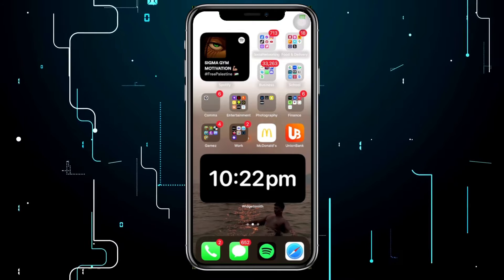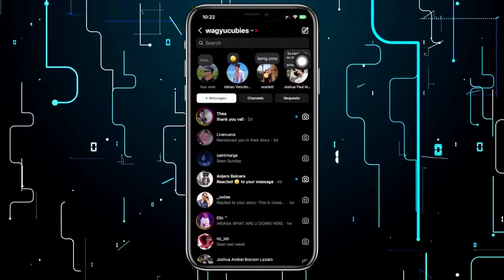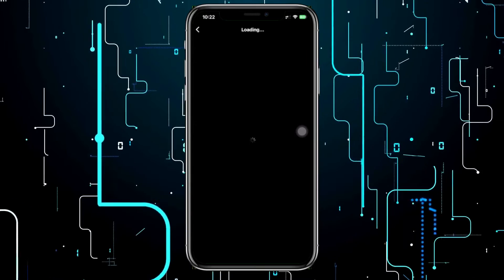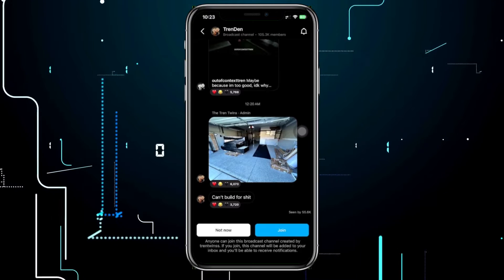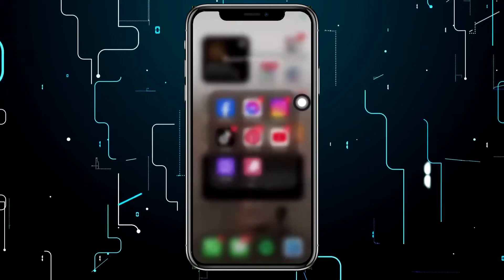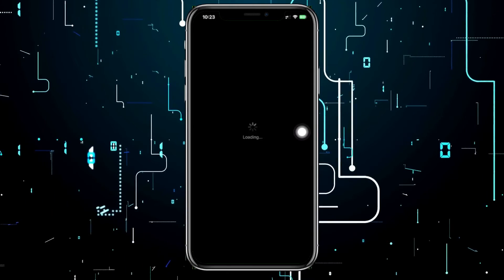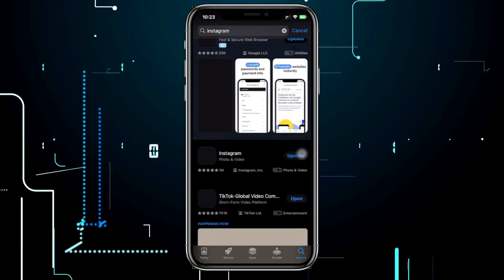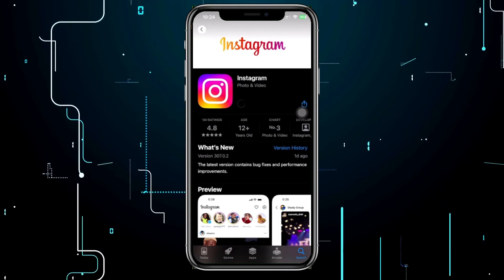How To Fix Broadcast Channel Not Showing On Instagram [easy]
"📢 Having trouble with your Instagram broadcast channel not showing up? Fret not! In this easy-to-follow tutorial, we'll walk you through the steps to troubleshoot and fix the issue, so you can get back to broadcasting on Instagram seamlessly.

From checking settings to potential app updates, we'll cover everything you need to know to make sure your broadcast channel is visible and accessible to your followers.

Let's get your broadcast channel back in the spotlight! 🌟🔧 Instagram BroadcastChannel TechFix"